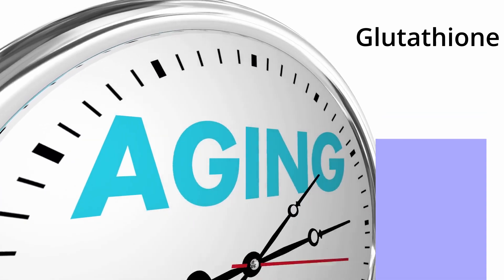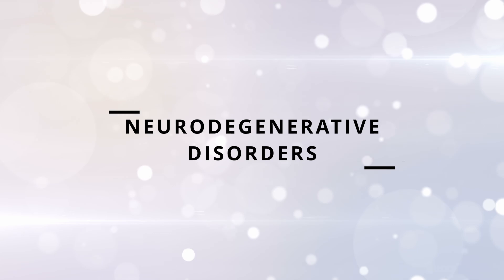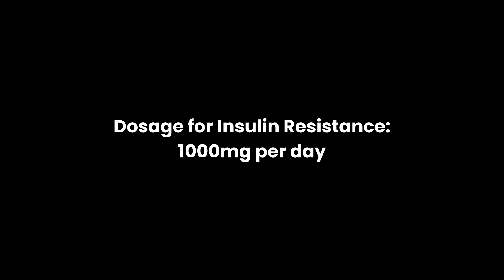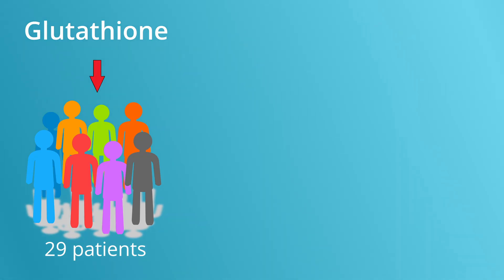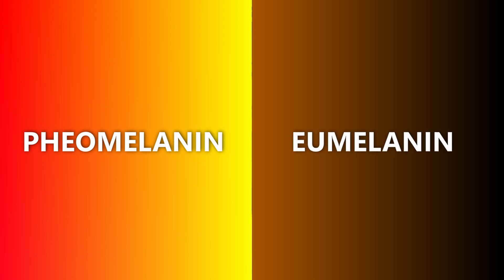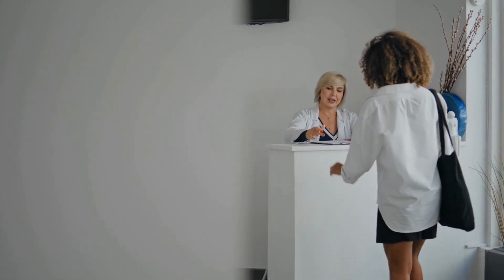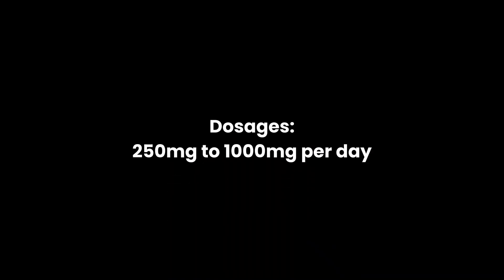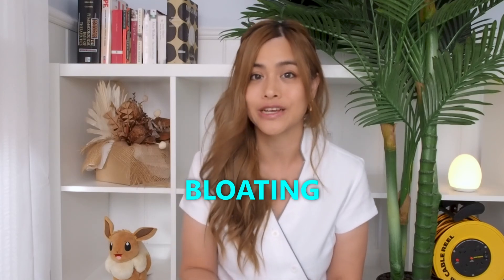Glutathione - Benefits, Dosages, Side Effects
In this video we go through the evidence behind the 'Master Antioxidant' Glutathione for neurodegenerative disorders (Alzheimer's, Parkinson's, Huntington's, MS, ALS), autoimmune diseases (Rheumatoid Arthritis, Lupus, Psoriasis, Type 1 diabetes), insulin resistance (diabetes), fatty liver disease and skin whitening.

A well-absorbed liposomal Glutathione

A good NAC supplement that can increase the production of Glutathione

00:00 Intro
00:39 Neurodegenerative Disorders
01:07 Insulin Resistance
01:38 Autoimmune Diseases
02:01 Fatty Liver Disease
02:29 Skin Whitening
03:26 IV Glutathione
04:02 Dosages
04:23 Bioavailability
04:40 Side Effects
04:55 Sources